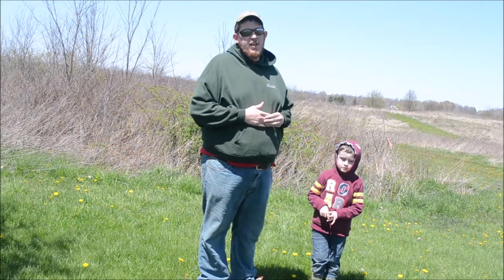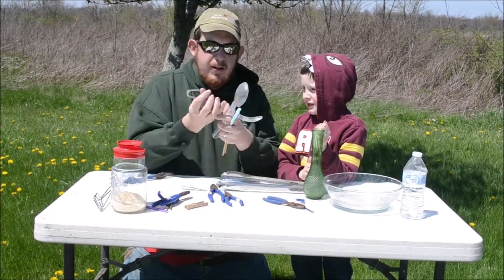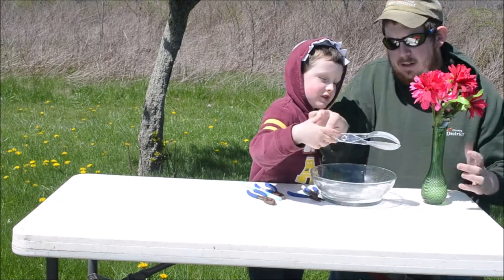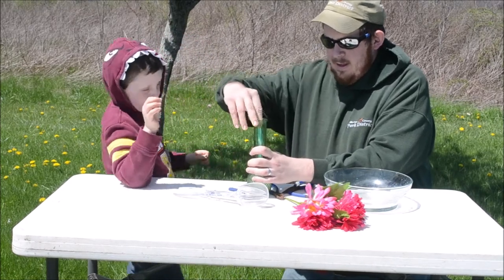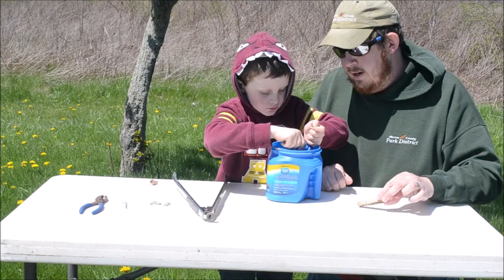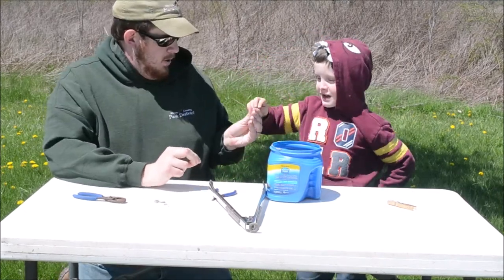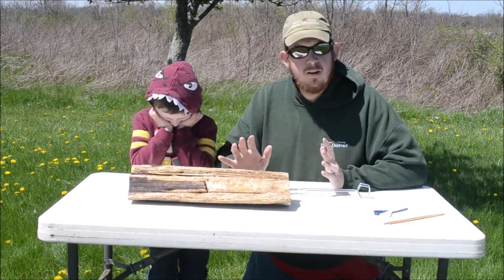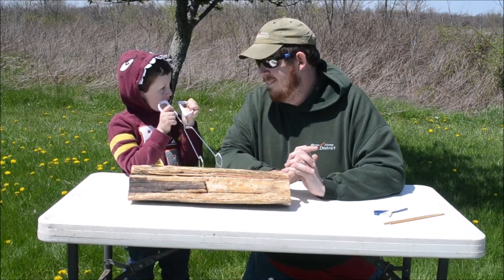Natural Lessons Episode 6 DIY Bird Beak Activity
Do you have kids at home and they need something to do? Are you trying to find fun educational activities? If you said yes to any of these questions, then you should watch this “DIY Bird Beak” video. Naturalist James Anderson and special guest, Jeremiah Anderson, will show you how fun and easy learning can be.
PS: Jeremiah wanted to see how many HI’s or hello’s he could get from people.